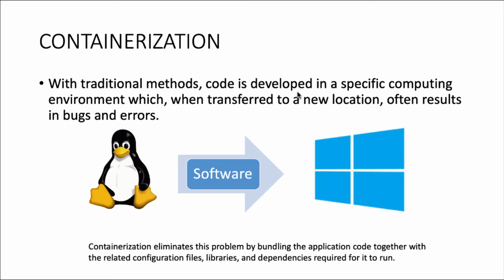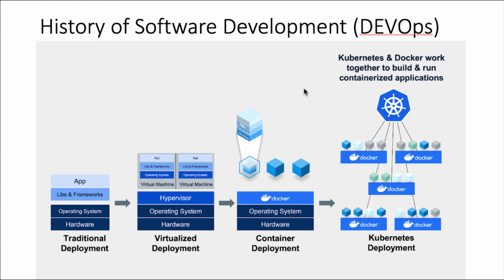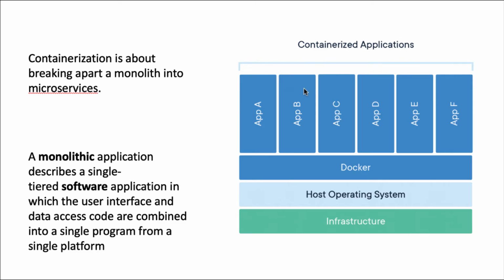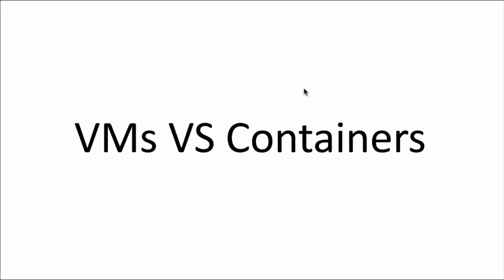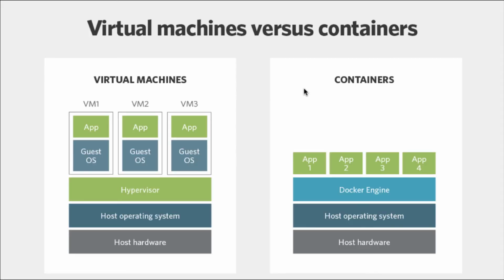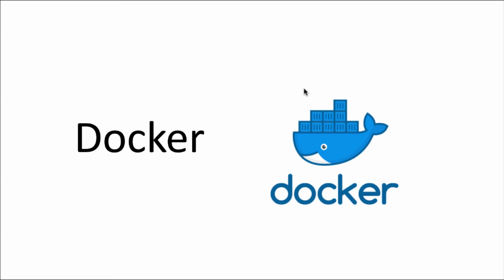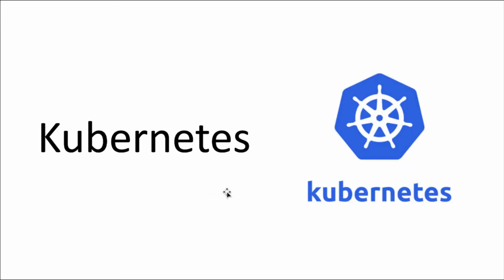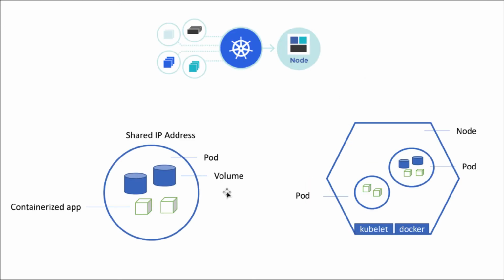Containerization and Why You Need It as a Developer (Docker + Kubernetes) - Part 1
This is a video presentation about Containerization. It is in two parts and the first part gives a general overview of how containerization works and the definition of the key terms to note when using containers and container-technologies are also laid out in this first part.

The second part is a full tutorial of how to get up and running with Docker and Kubernates and the key features that they provide to you as a developers